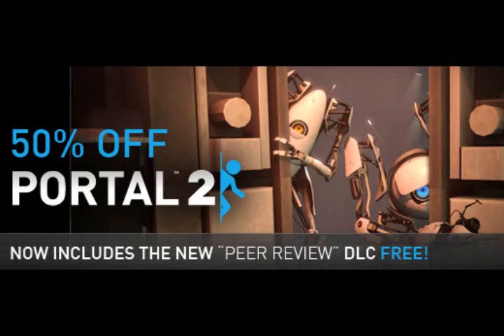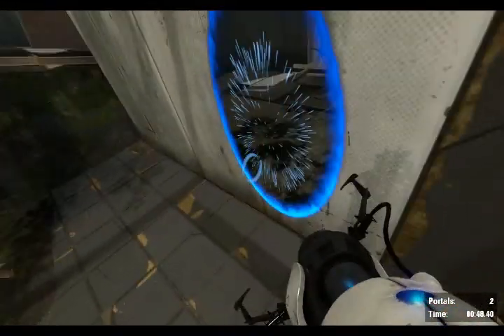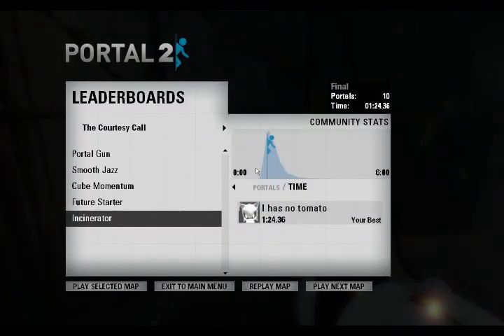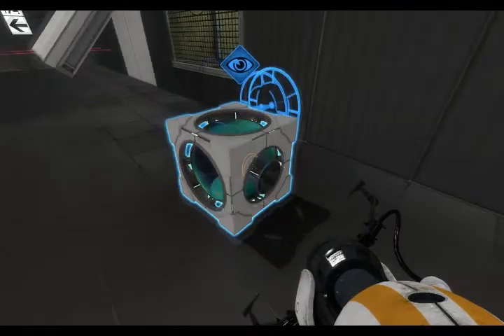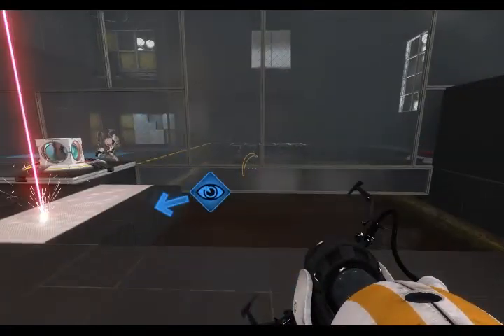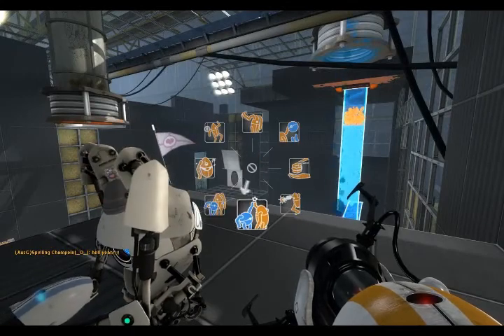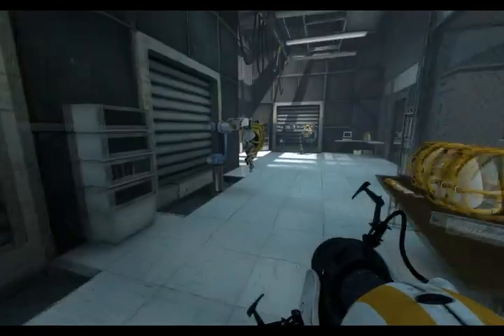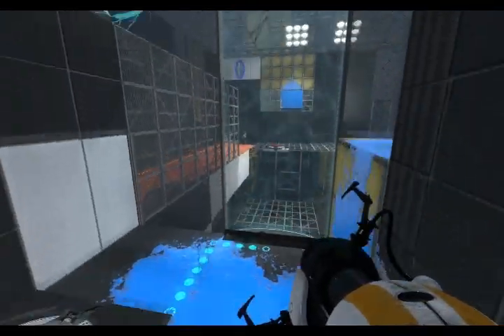Portal 2: Peer Review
I take you through Portal 2's Newest/ First DLC Peer Review!

The change list:
Added a new Co-op lobby.
Added a new Co-op track, Art Therapy.
Added Challenge levels for Singleplayer and Co-op